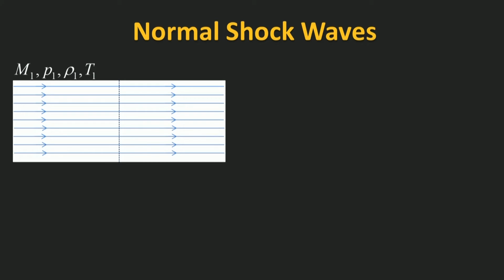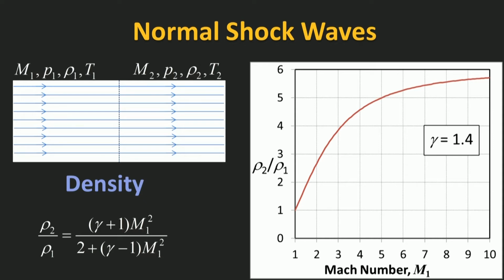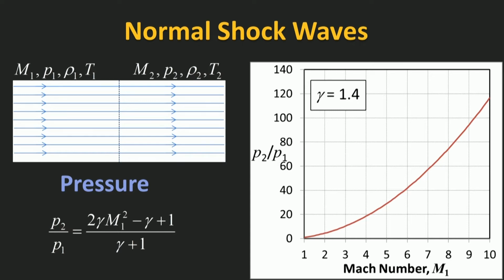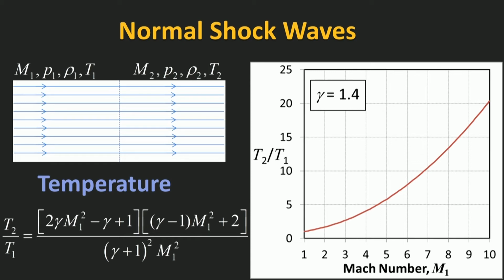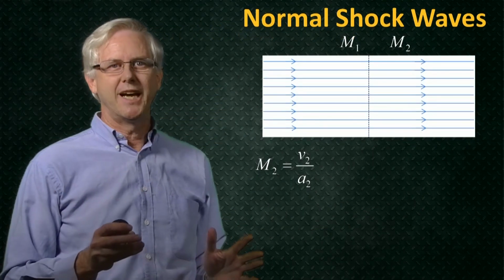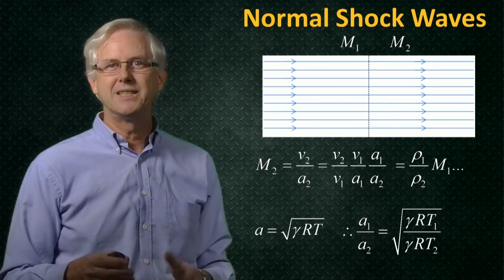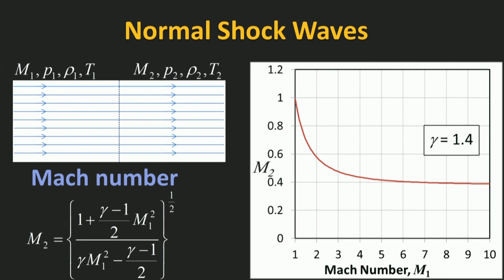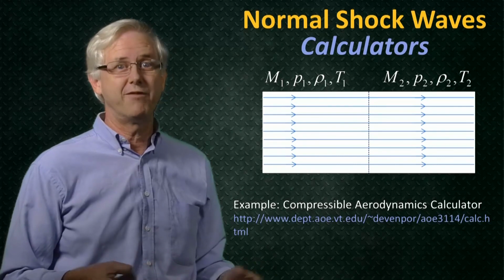UQx Hypers301x 3.4.2v3 Rankine - Hugoniot Relations